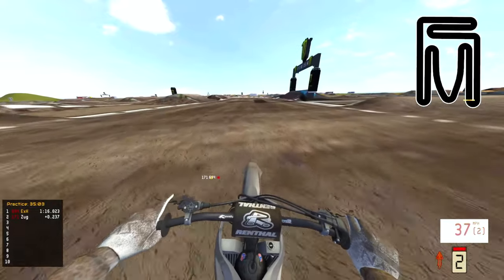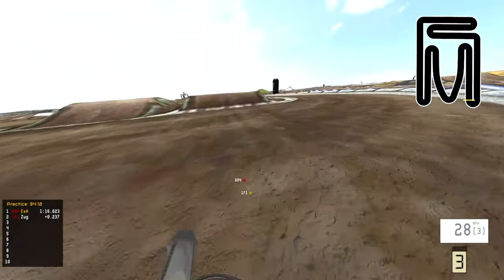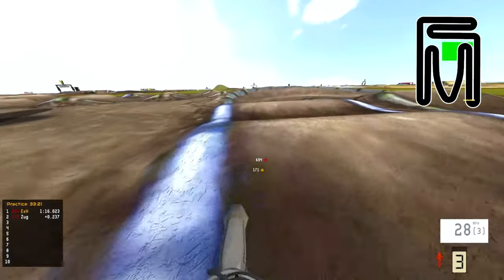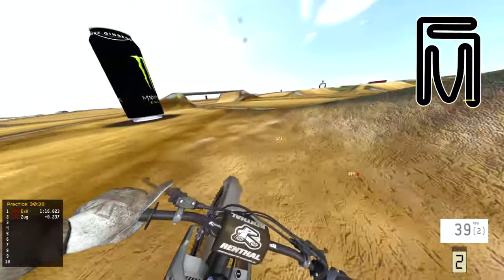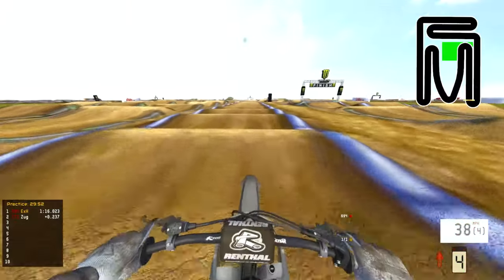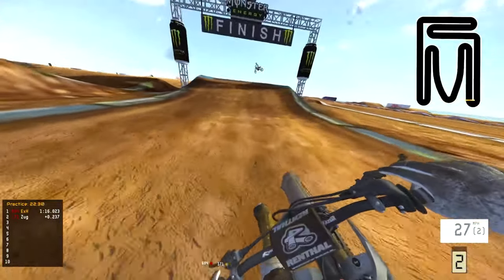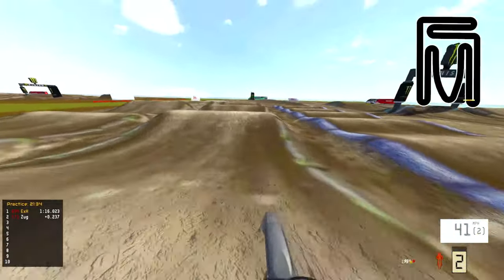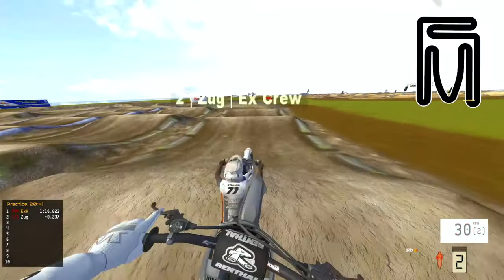This SX compound in Mx Bikes is so sick! - Part 2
Let me know what you guys think of the video.